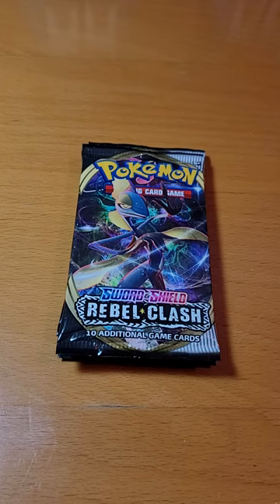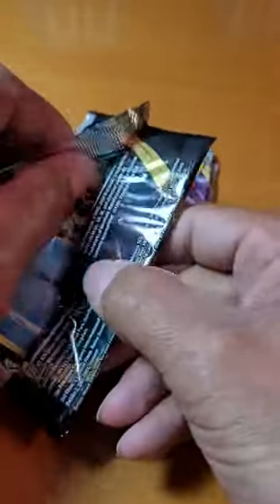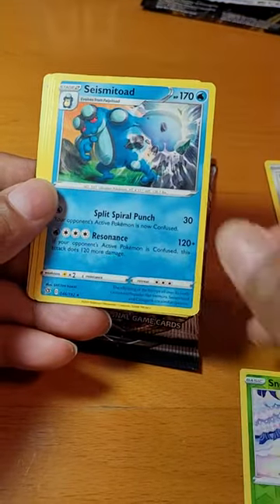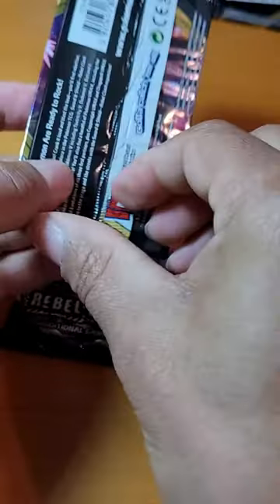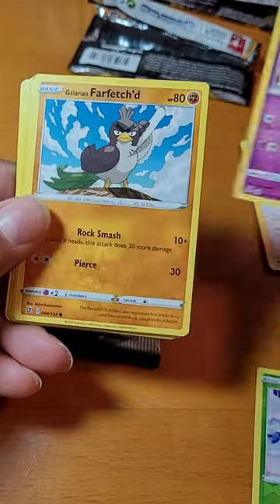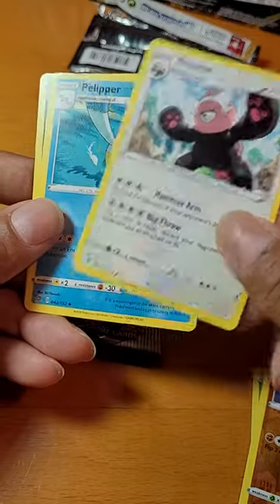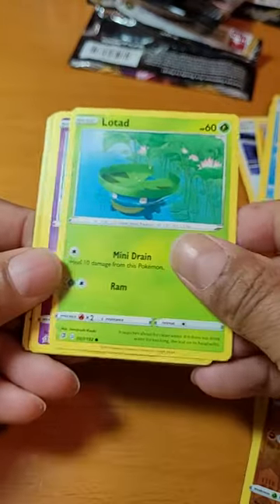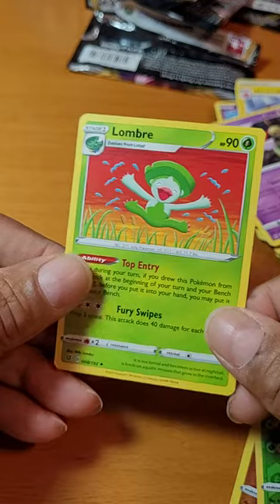Pokemon Rebel Clash Pack Opening 1 (3/27/2022)